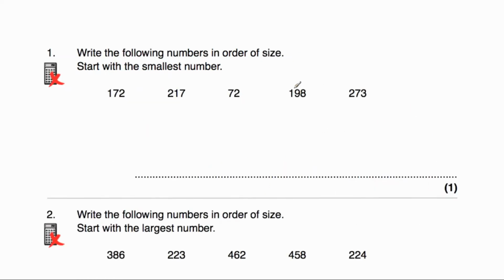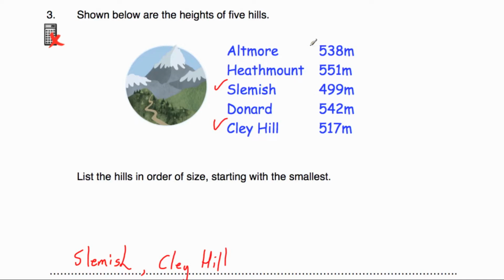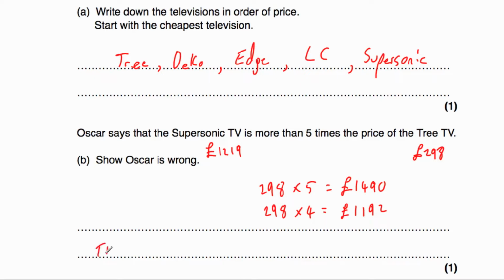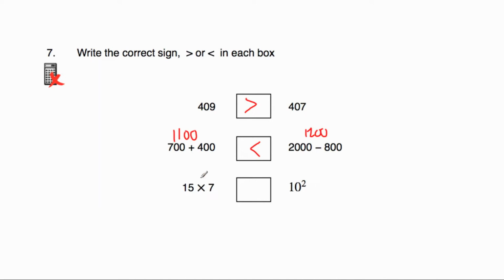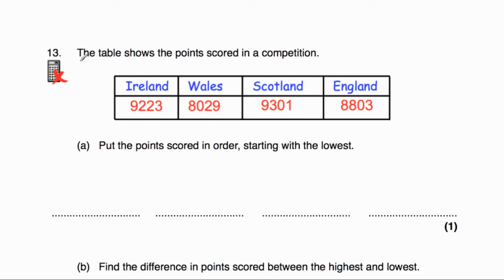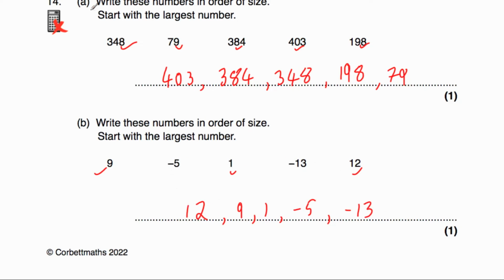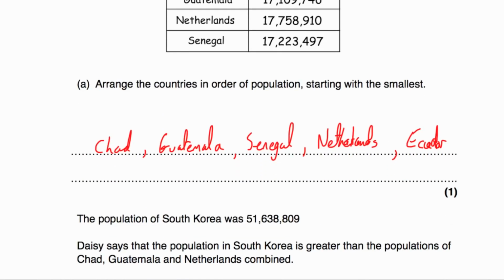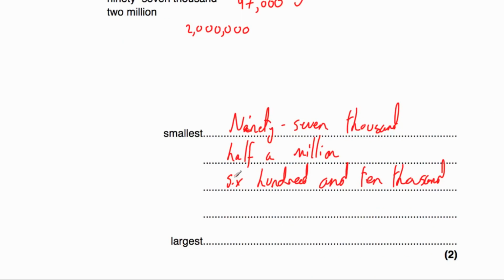Ordering Numbers Answers - Corbettmaths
The video solutions to the Ordering Numbers Practice Questions.

00:00 - Intro
00:19 - Question 1
01:10 - Question 2
01:59 - Question 3
03:25 - Question 4
04:14 - Question 5
06:30 - Question 6
08:21 - Question 7
09:21 - Question 8
09:49 - Question 9
10:17 - Question 10
10:57 - Question 11
11:18 - Question 12
11:50 - Question 13
13:20 - Question 14
14:25 - Question 15
15:05 - Question 16
16:01 - Question 17
18:46 - Question 18
20:16 - Summary